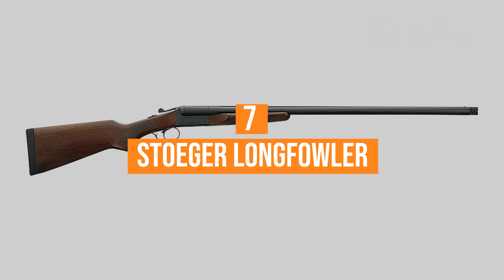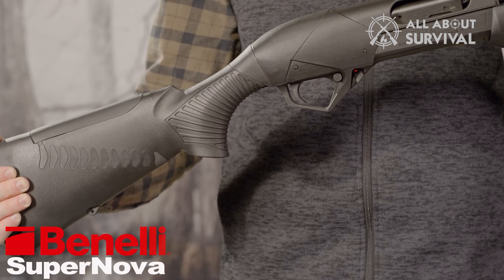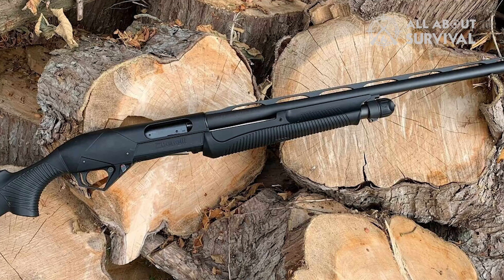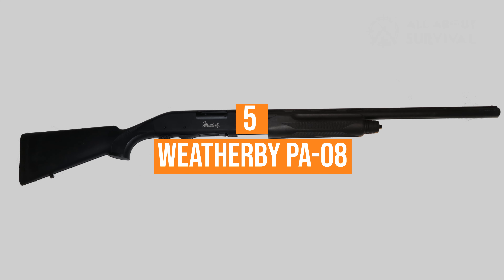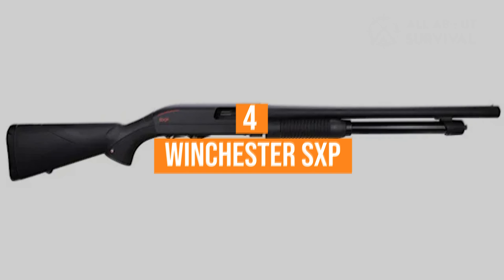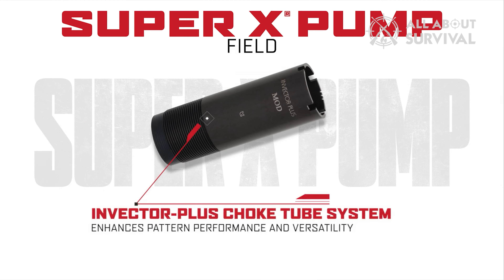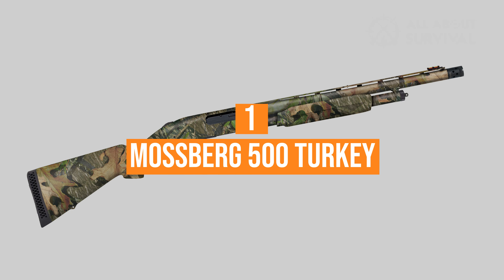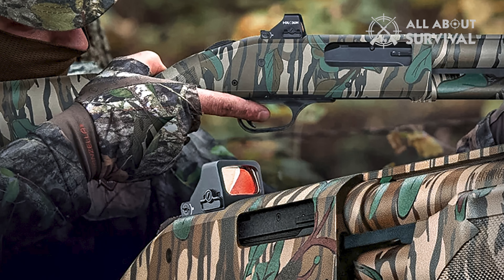You Won't Regret Buying These Shotguns for $500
Imagine owning a meticulously crafted shotgun without shattering your budget! We bring you an impressive selection of affordable yet durable shotguns. From pump-action models for those who relish the rhythm of manually cycling their own shells, to semi-autos for those seeking smooth, uninterrupted action - all available under $500.

Don't worry, double-barrel enthusiasts, we haven't forgotten you. No matter your preference, these versatile weapons are ready to knock down clays, bag birds, and keep your territory safe. Got $500 to spare? These phenomenal firearms won't disappoint, proving you can indeed enjoy quality without compromising your bank account.

➡ Love our content? It won't cost you anything extra, but it helps us a ton! (Amazon). Thanks for being awesome!

Hope you enjoyed my You Won't Regret Buying These Shotguns for $500 Video.